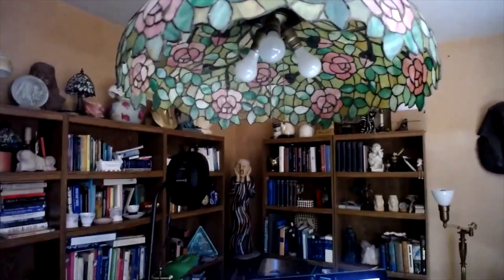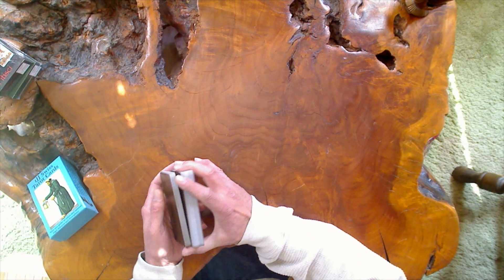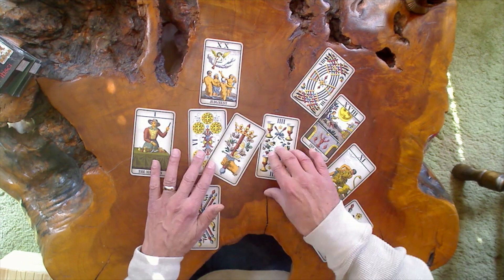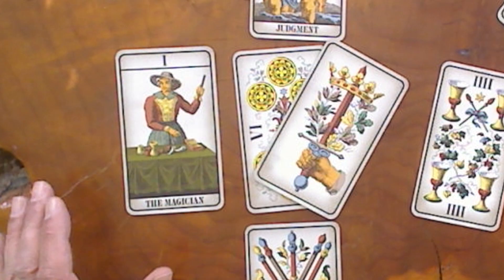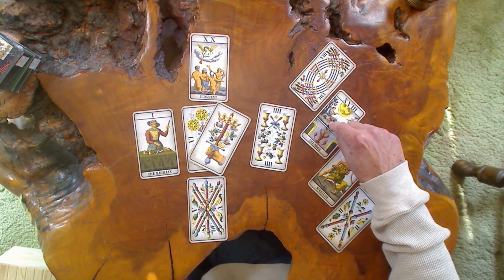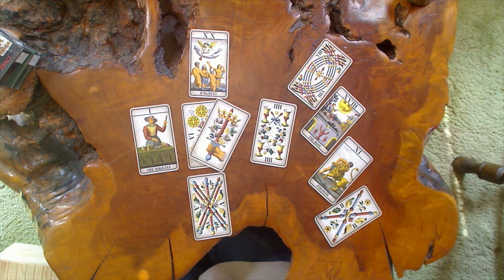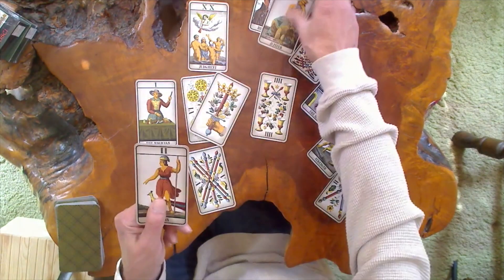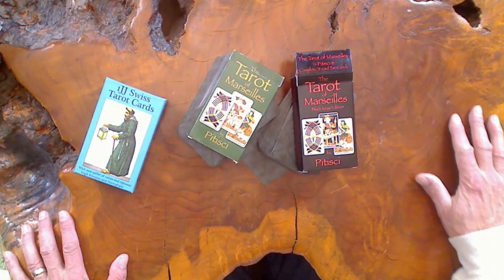Sample Celtic Cross reading with my new Tarot deck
My new release of the classic 1JJ SWISS is now available worldwide along with my other Tarot decks. Link to my decks